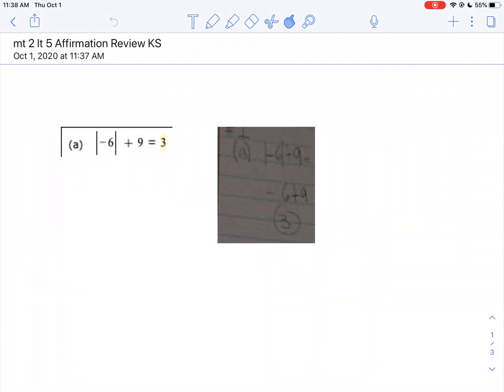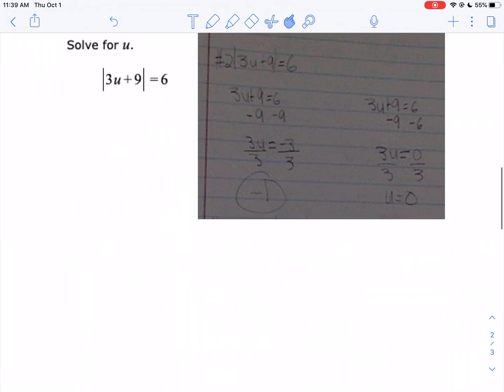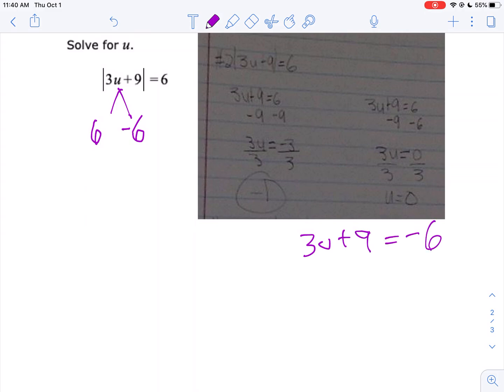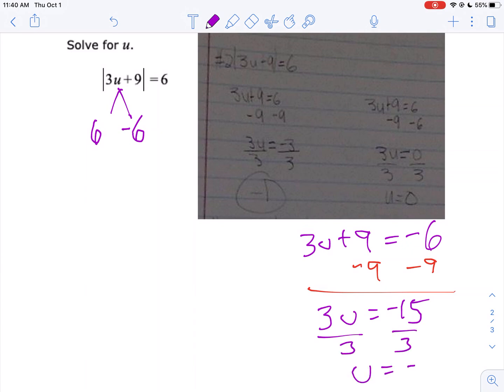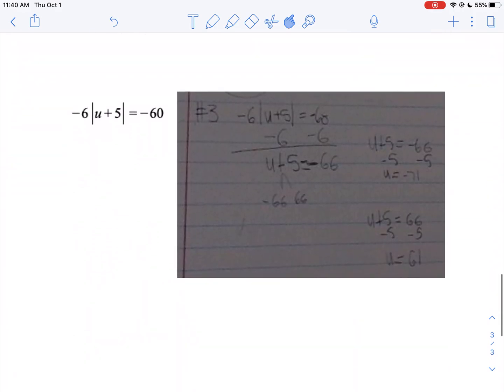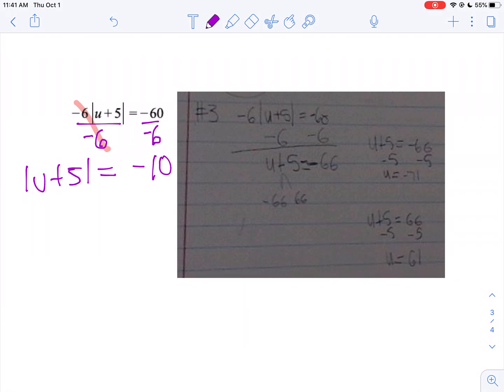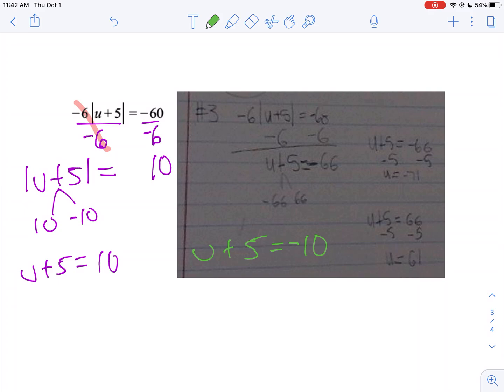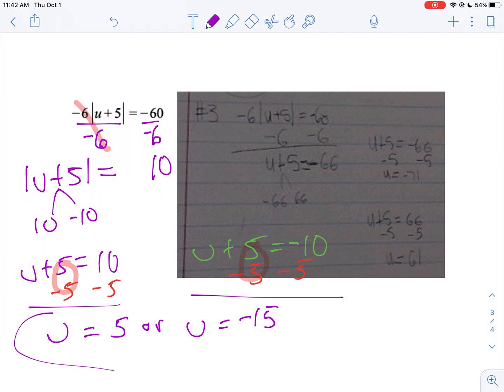MT 2 LT 5 affirmation review KS